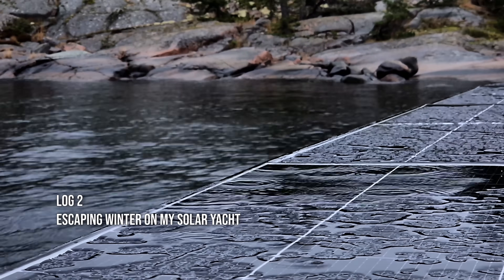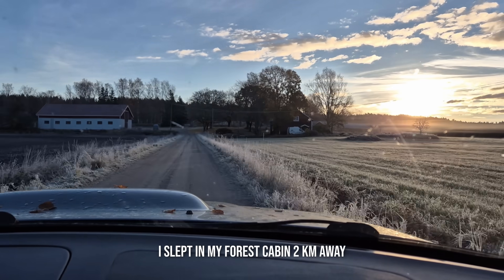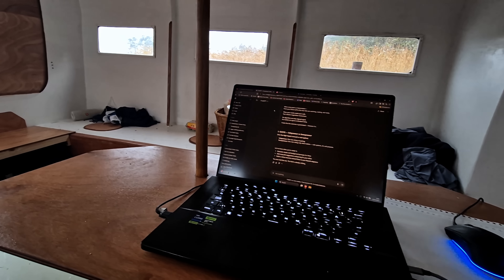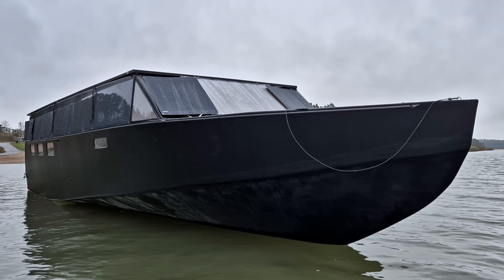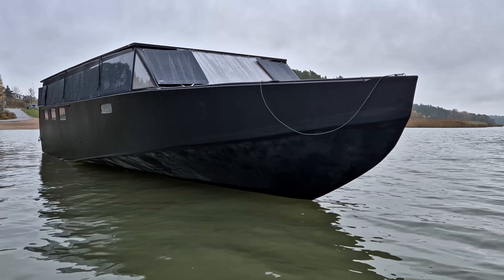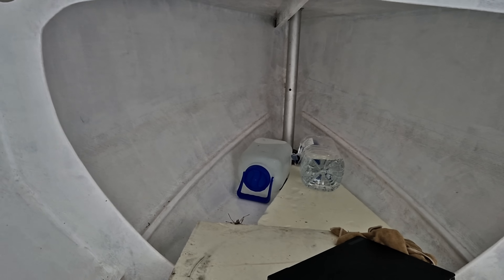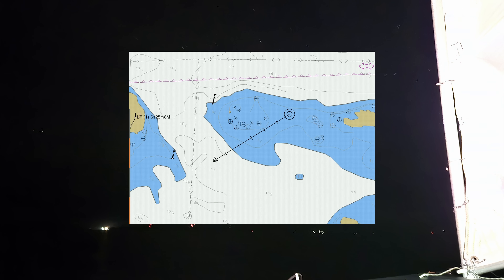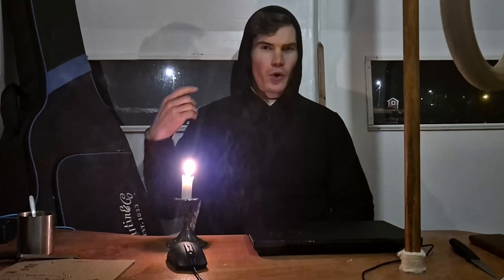🌧 Escaping the Nordic Winter on a Solar Yacht That Runs Forever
I spent 6 months building this solar-powered yacht – and launched it just as winter arrived. In this mission log, I take the Helios - 11 to sea for a real-world trial: no fuel, full autonomy, and the cold closing in.

This isn’t just about building a boat.
It’s about building freedom.

00:00 – How This Story Started
01:05 – Launching the Helios-11
04:35 – Heading Out to Sea
09:33 – Sailing in Darkness, Engaging the Backup Sail
14:16 – Finally Sunshine – Reaching the Åland Islands